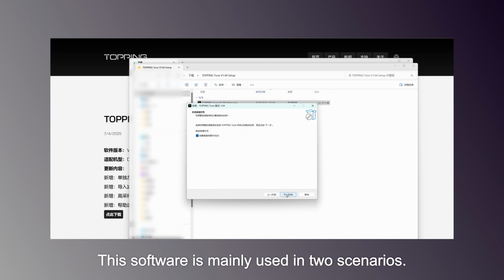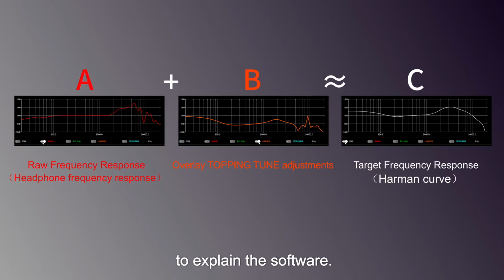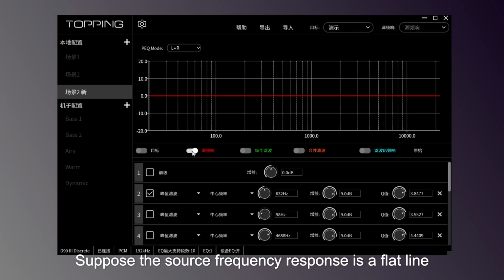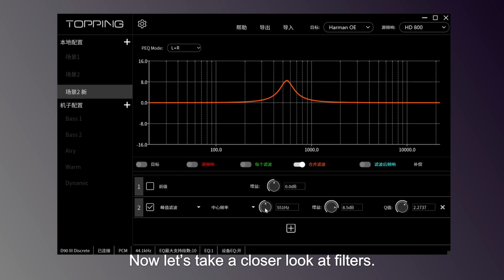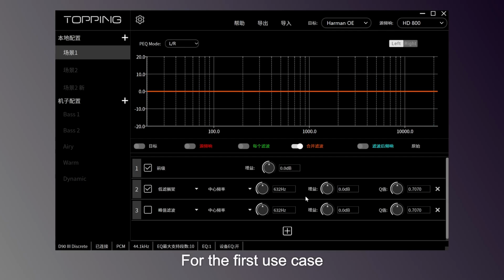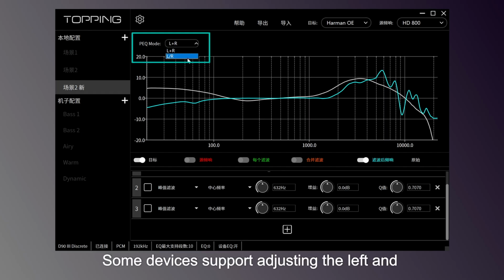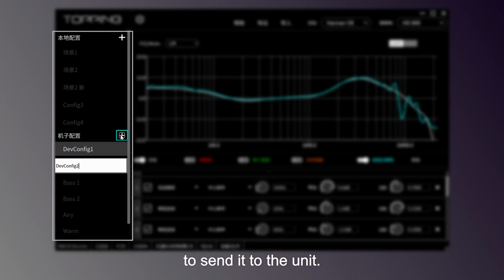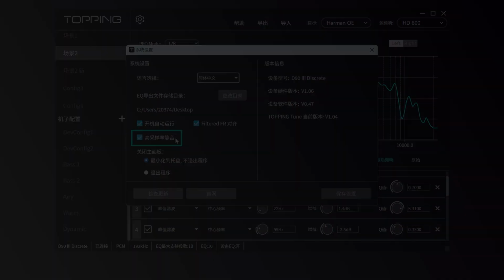[TOPPING Tune] Official Tutorial: Master PEQ Fast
A hands-on tutorial for Topping Tune control software, designed for Topping devices with PEQ functionality. Through practical video demonstrations, you’ll gain a clear and intuitive understanding of the PEQ features, helping you get started quickly and easily.